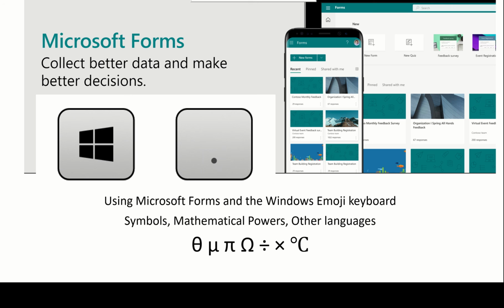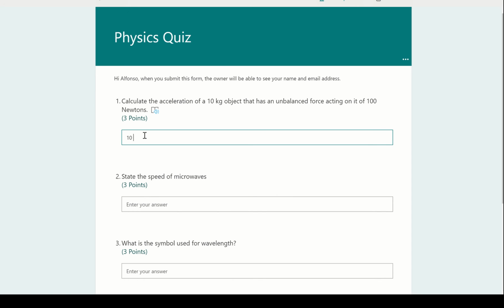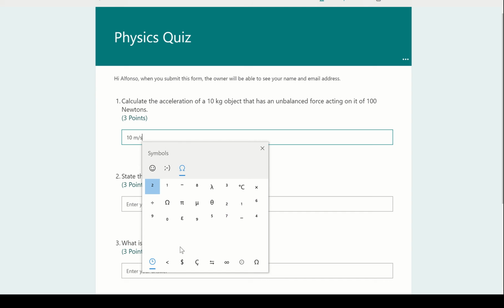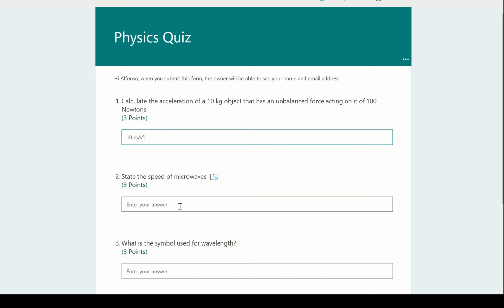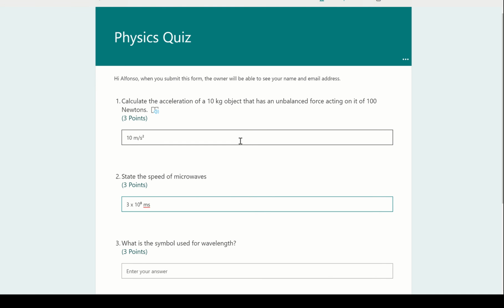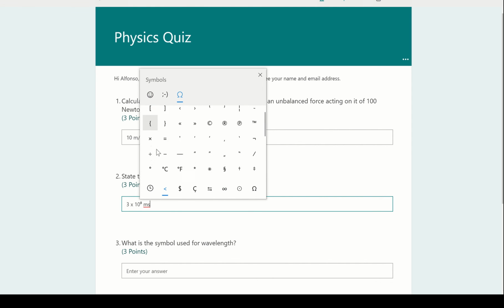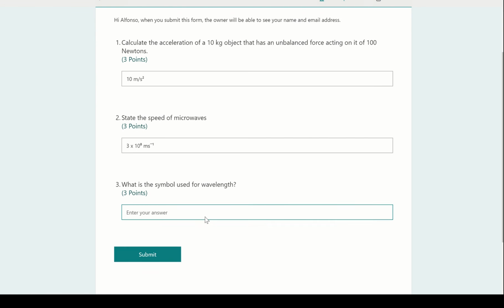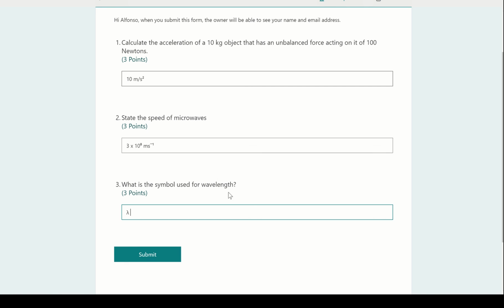Windows emoji keyboard for students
A quick description of how to use the Windows emoji keyboard to answer questions with scientific notation, Greek symbols, prefixes.